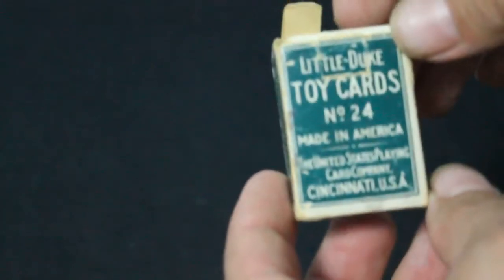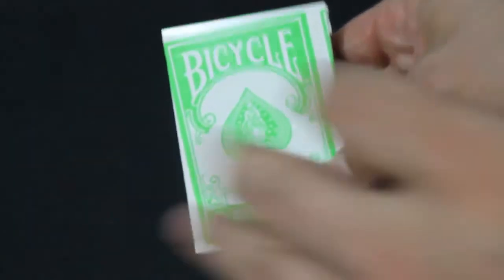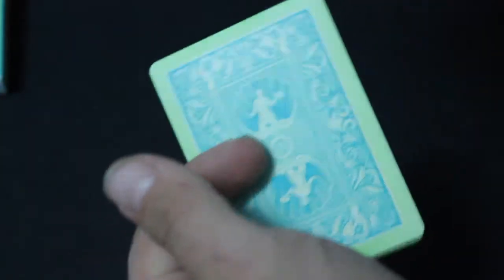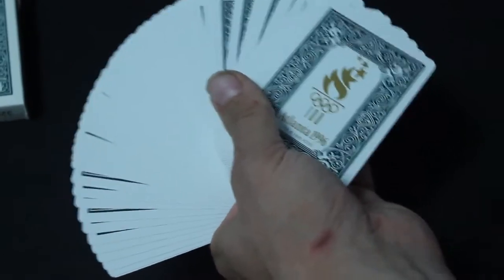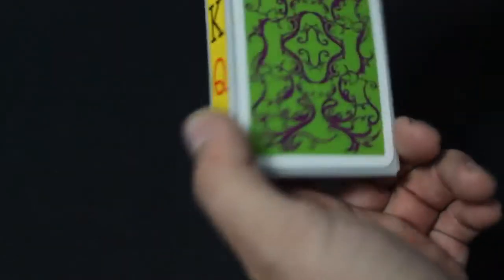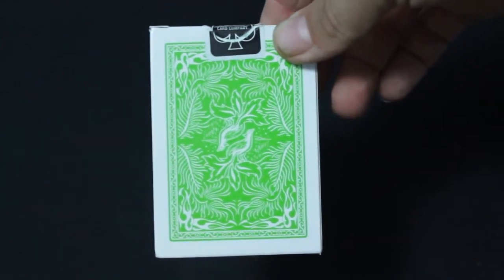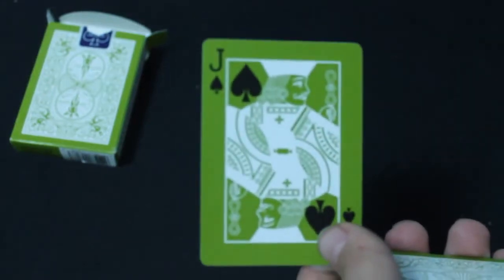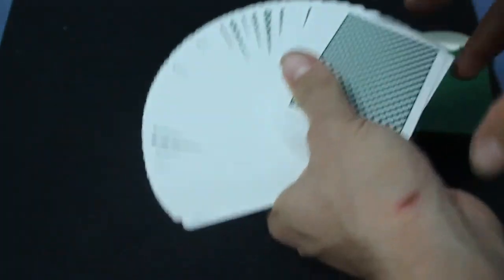Top Tens - Top 45 Green Decks Part 1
You have been asking for Green decks, so here they are, all of them!

Obviously missing is the Tendril because I figured it was more blue, at least it is aqua themed, oh well.